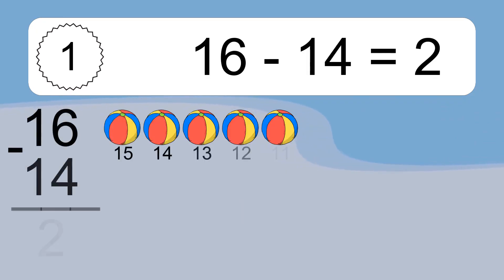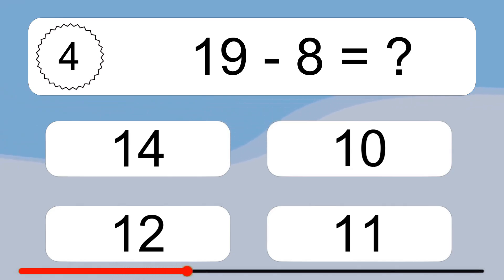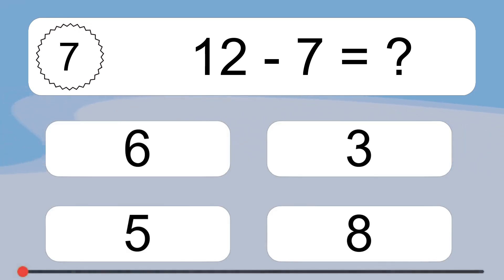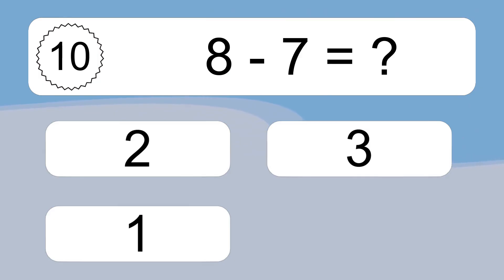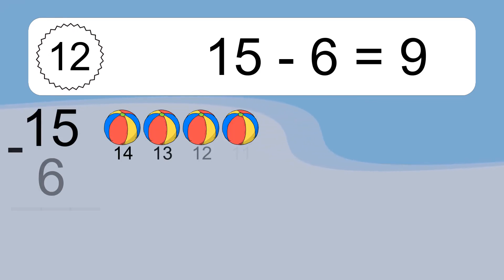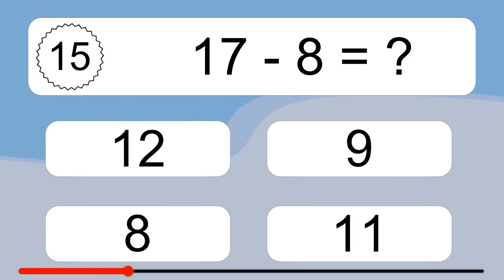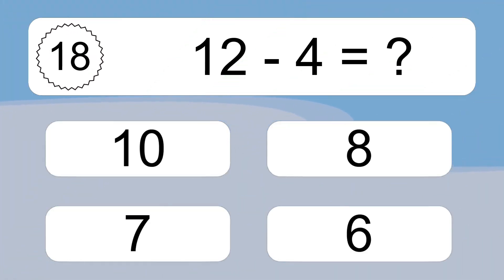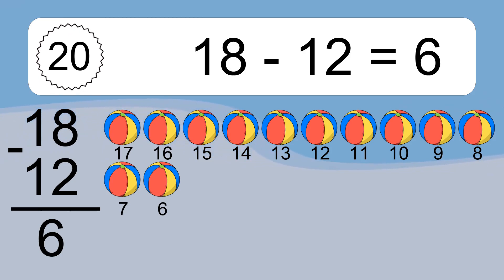20 Subtraction Quiz Exercises for Kids: Numbers Up to 20